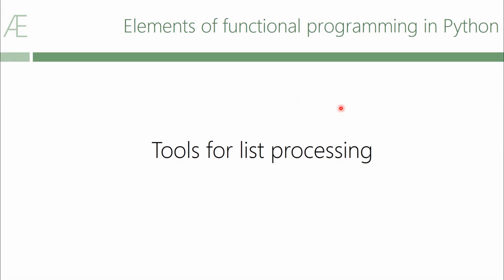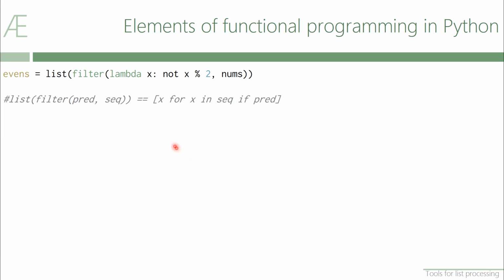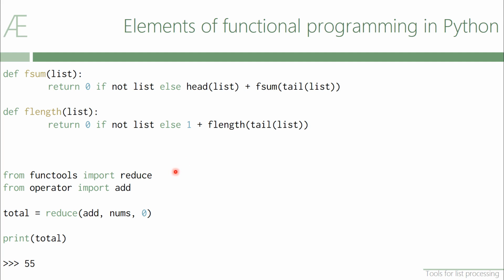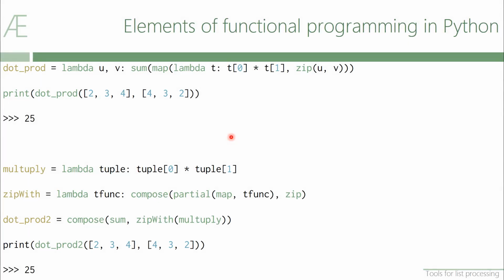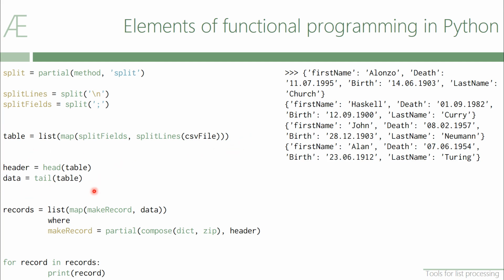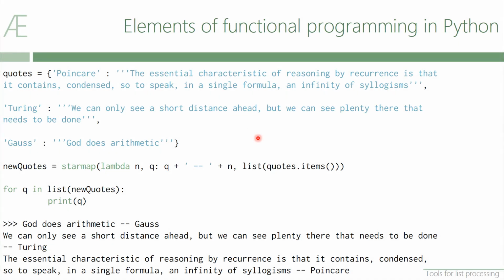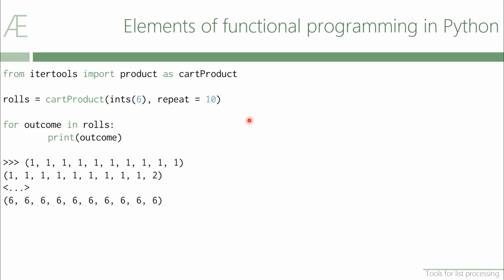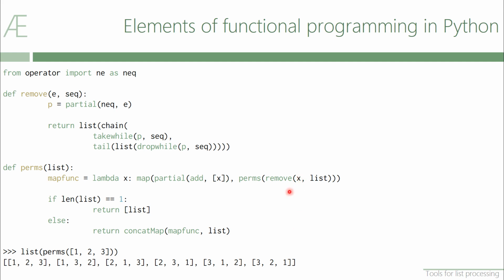Functional Programming in Python #5: Tools for List Processing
In this lesson, we explore powerful list processing tools in Python from a functional programming perspective.

You will learn:

• How to process lists using functional techniques
• Built-in tools for transforming collections
• How to write cleaner and more expressive list operations
• Why functional list processing improves readability and modularity

List processing is one of the core strengths of functional programming. Python provides several elegant tools that allow you to transform, filter, and combine data efficiently.

Understanding these tools will help you write more concise, maintainable, and Pythonic code.

This video is part of the course "Python. Functional Programming", designed for developers who already know Python basics and want to expand their programming techniques.